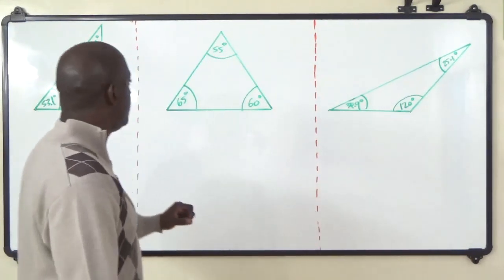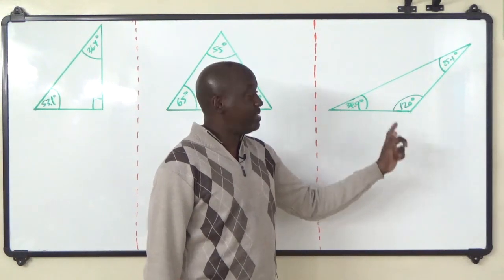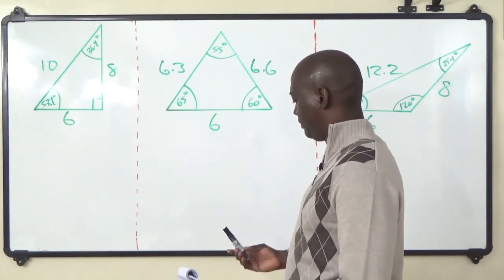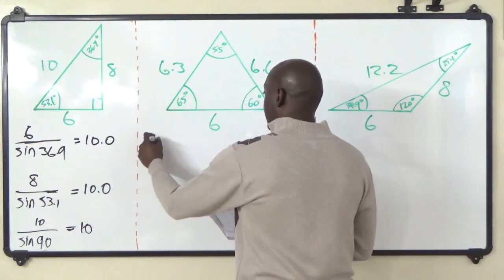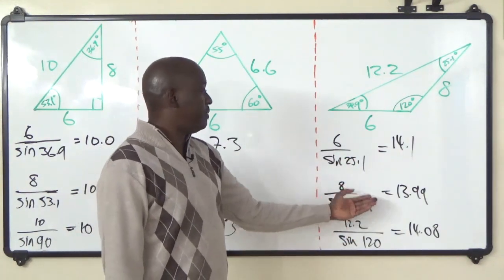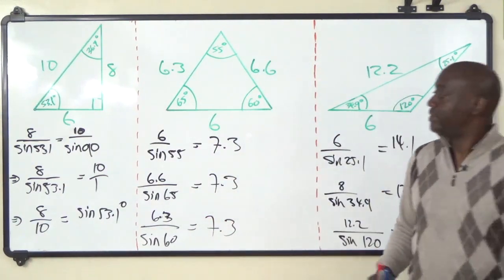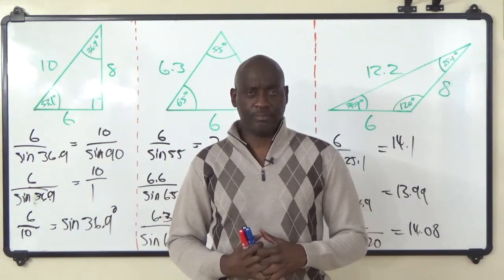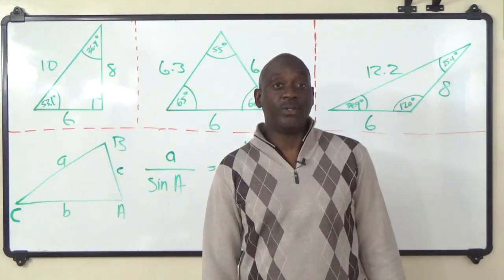The Sine Rule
The Law of Sines (The Sine Rule):
'The ratio of the length of a side of a triange to the sine of he angle opposite that side is the same for all sides and angles in a given triangle'